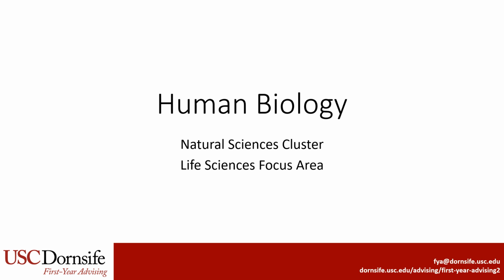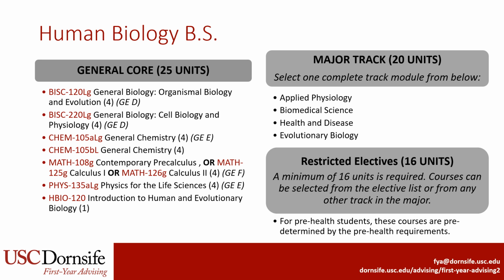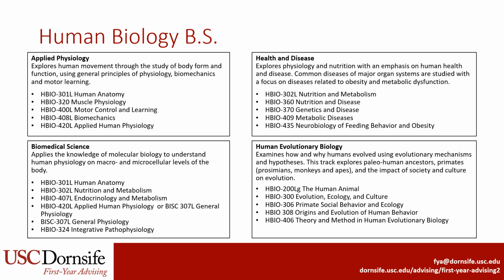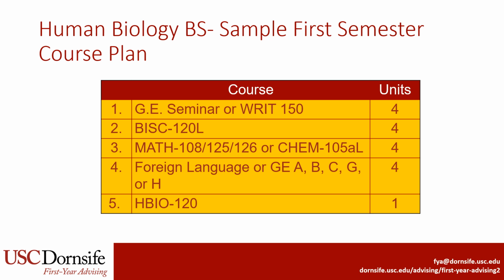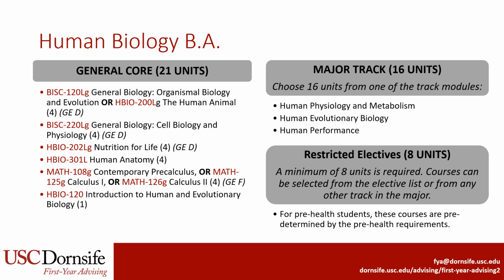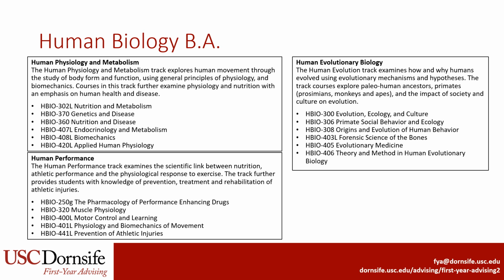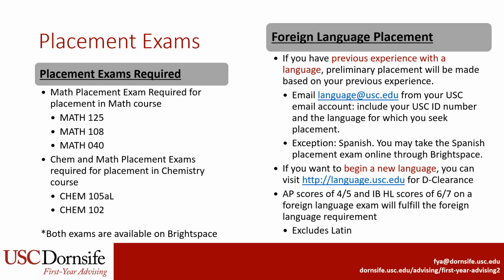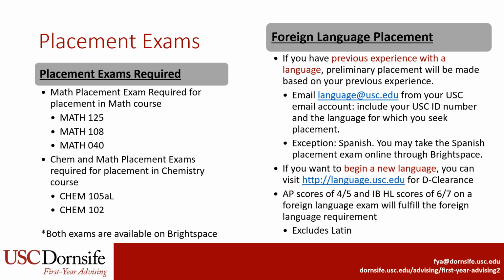FYA Major Video- Human Biology